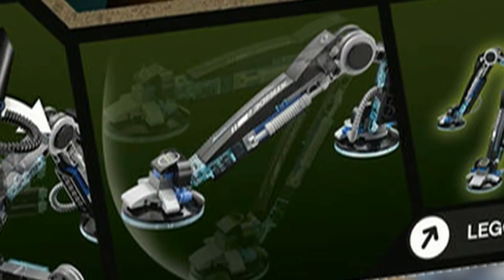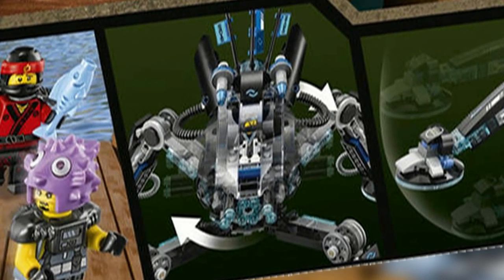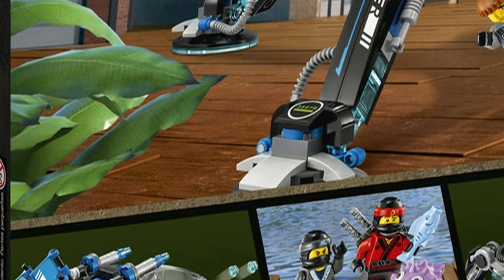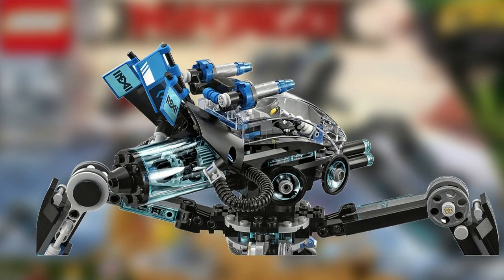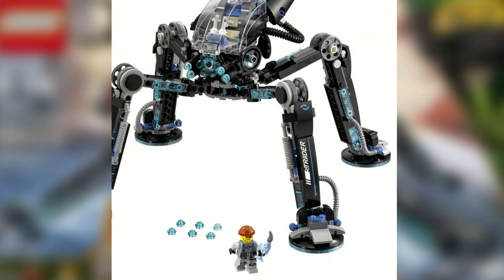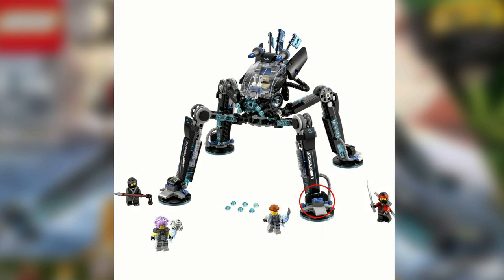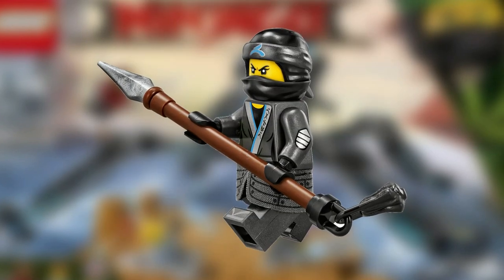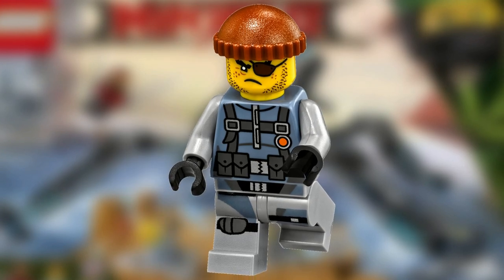LEGO Ninjago Movie: 70611 Water Strider Set Analysis! Hidden Secrets!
Analyzing the 70611 Water Strider. It might be the best ultra agents set yet.

70606 Spinjitzu Training
70607 Ninjago City Chase
70608 Master Falls
70609 Manta Ray Bomber
70611 Water Strider
70612 The Green Ninja Mech Dragon
70613 Garma Mecha Man
70614 Lightning Jet
70615 Fire Mech
70616 Ice Tank
70617 Temple of the Ultimate Ultimate Weapon
70618 Destiny's Bounty
70619 Lego Ninjago Movie Collectable Minifigure Series
70620 Ninjago City